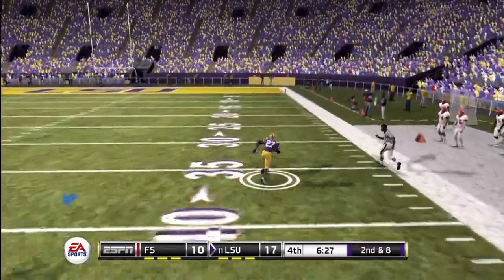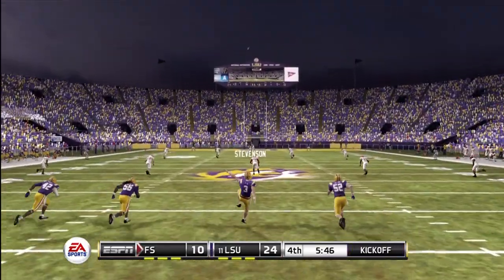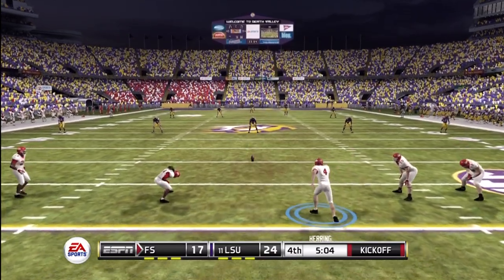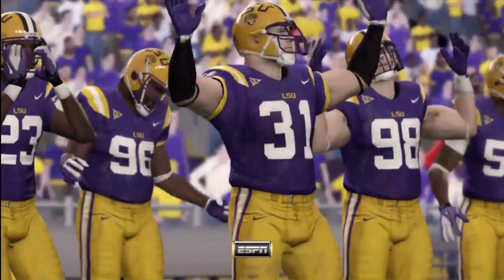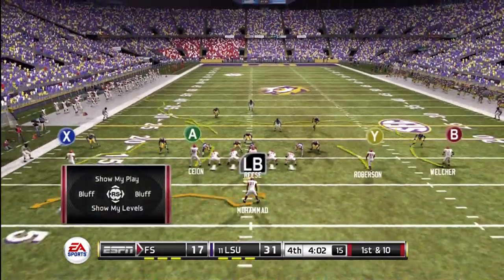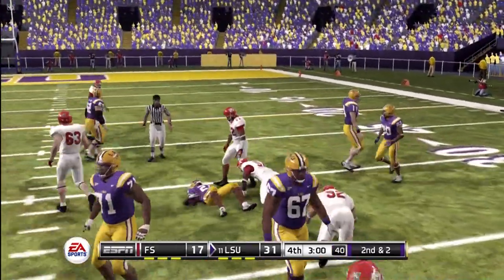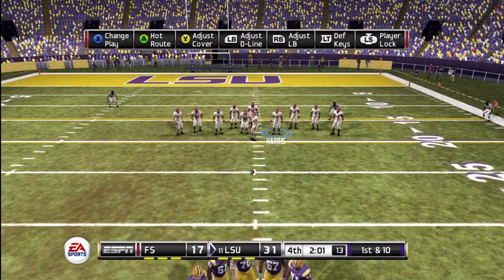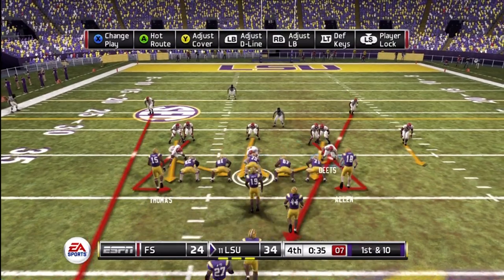*NEW* EA SPORTS NCAA Football 12 - Fresno State vs LSU (4th Quarter)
Check out EA SPORTS NCAA Football 12 Retail Gameplay, Fresno State vs the LSU Tigers. Let us know if you have any specific requests at our forums our our social site!

Follow Tradition Sports Online on Twitter!

Like Tradition Sports Online On Facebook!

Tradition Sports Online is a gaming community where we try to blend friendship as well as strong, competitive, simulation online sports gaming leagues.